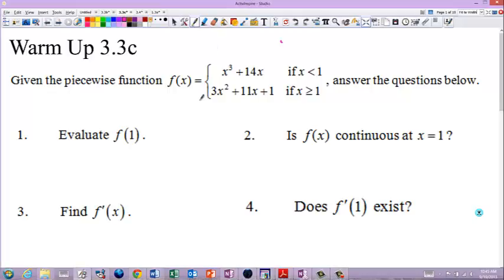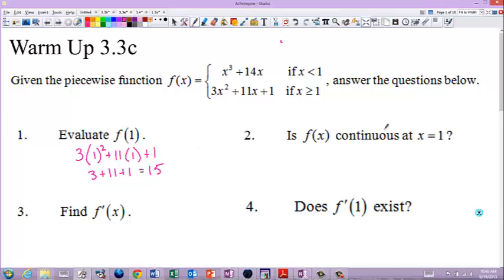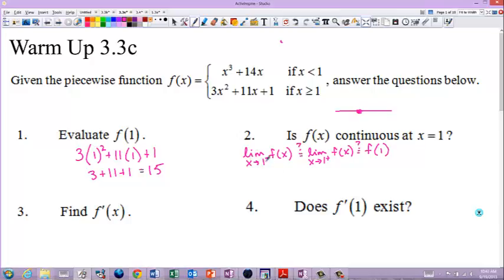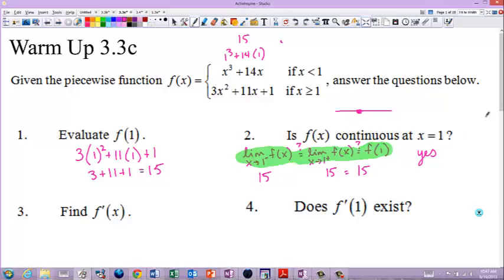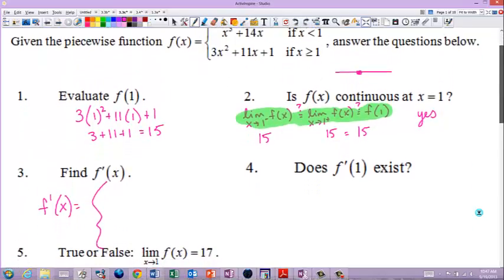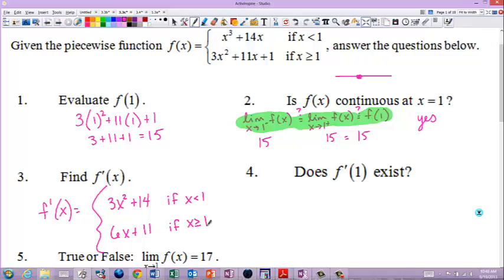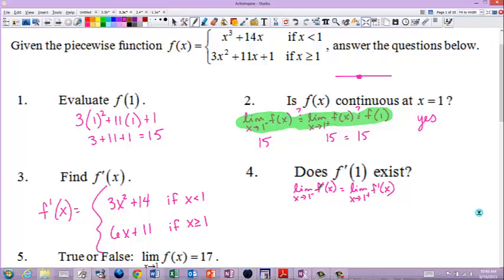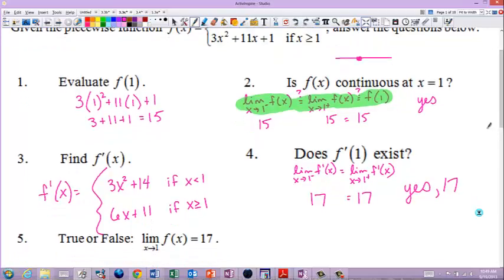warm up 3 3c